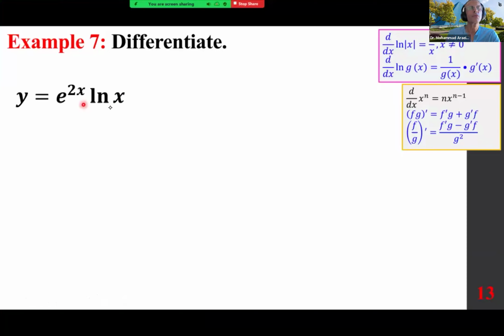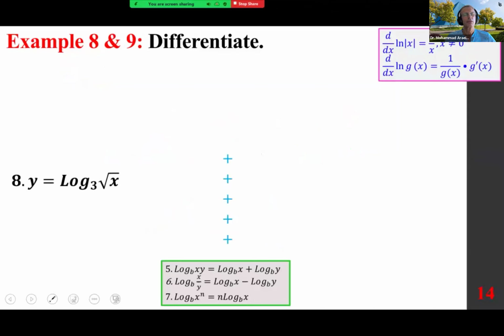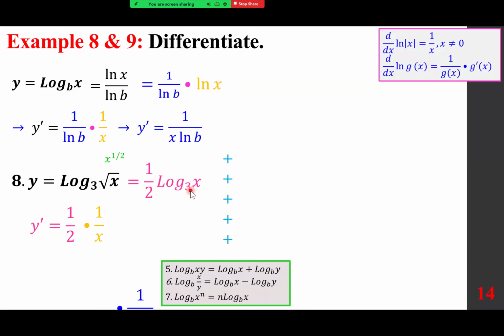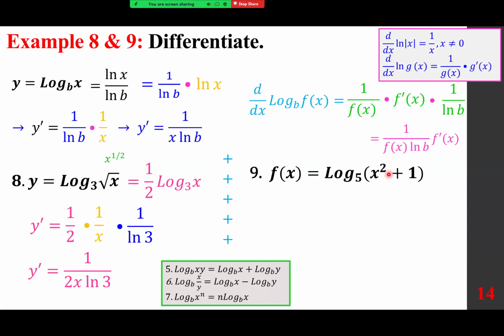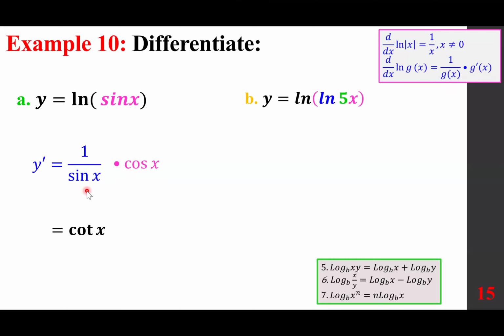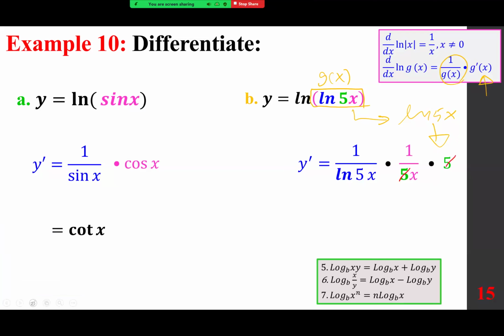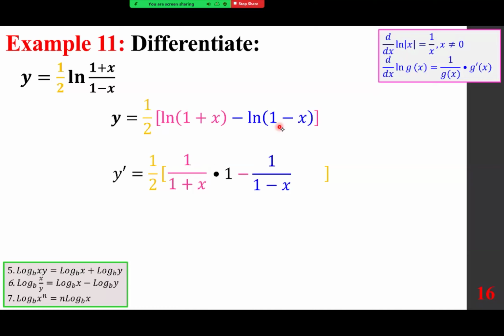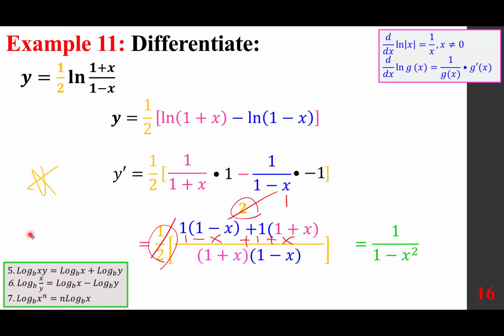2024 Spring Section 3.7 Derivatives of the Logarithmic Functions Part 2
2024 Spring Section 3.7 Derivatives of the Logarithmic Functions Part 2